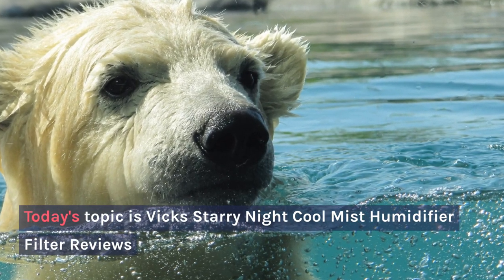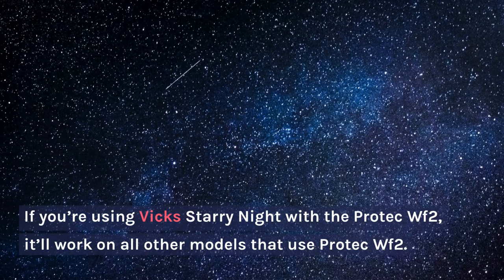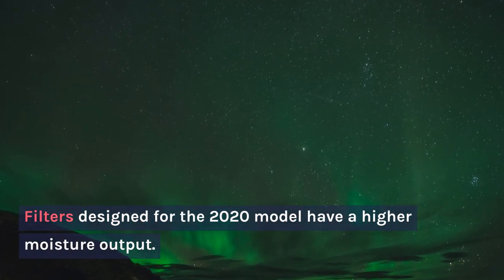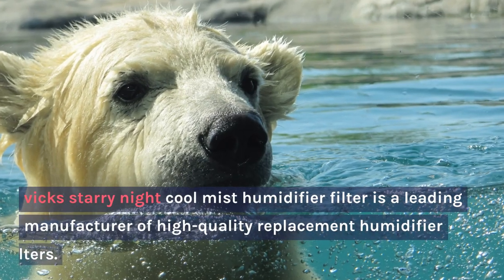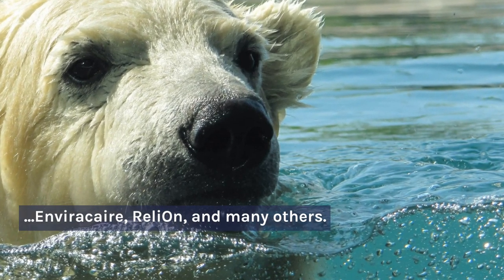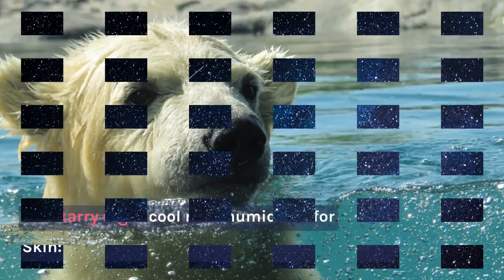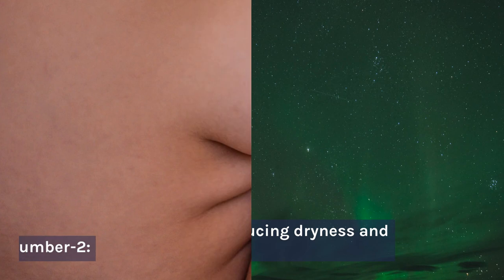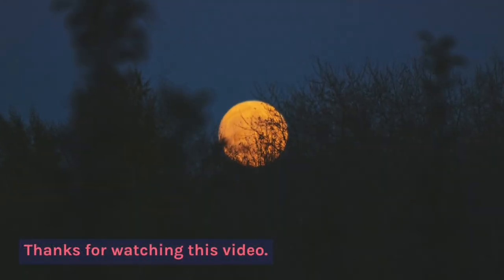Vicks Starry Night Cool Mist Humidifier Filter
Looking for a unique humidifier that can help you get through the winter? Check out the Vicks Starry Night Cool Mist Humidifier! This cool mist humidifier comes with a starry night projector that creates a soothing light show to help you relax and fall asleep. It also features a built-in filter to help remove harmful particles from the air.